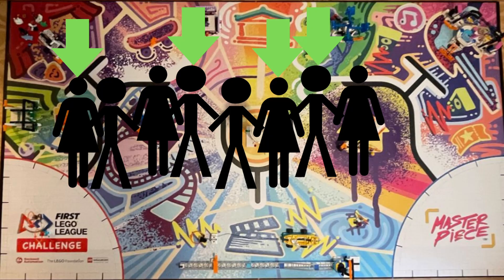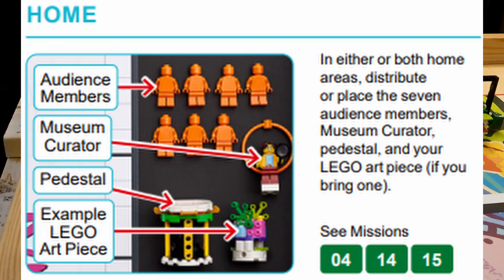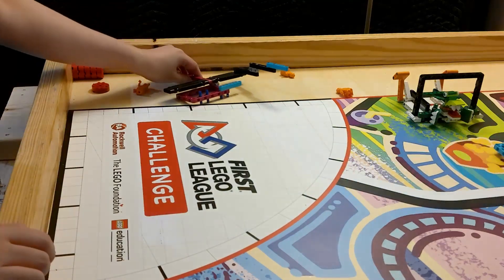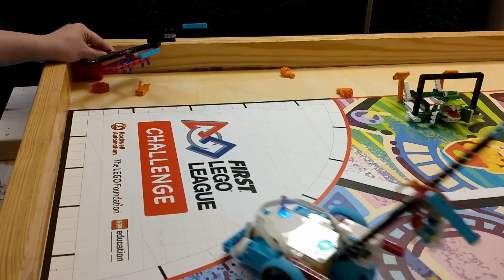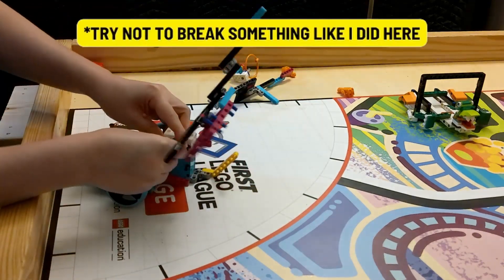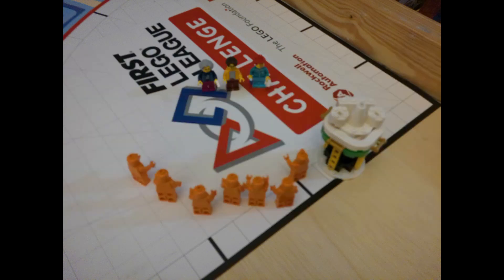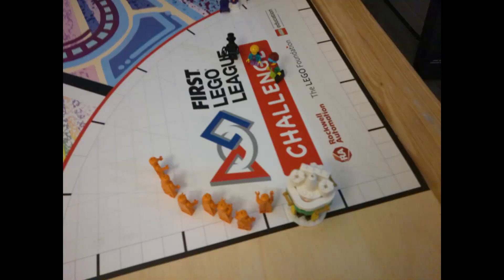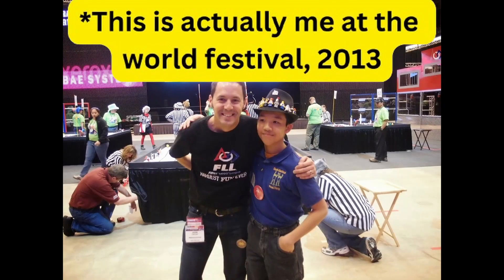This is How Your Team Should Practice for an FLL Competition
It is competition season, and I thought there was nothing more useful to a team now than a video on preparation for the competition. In this video, I talk about how to practice for an FLL competition. I talk about both the robot runs and the judging. Let me know if you have any questions about this process!

Please do not send me emails asking for building instructions or programs.